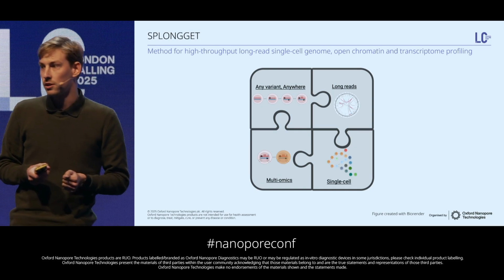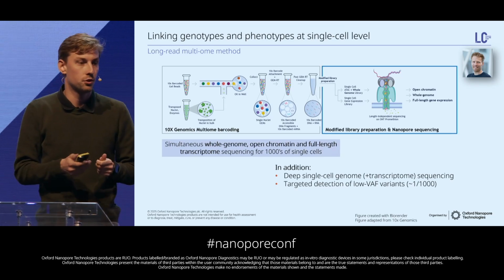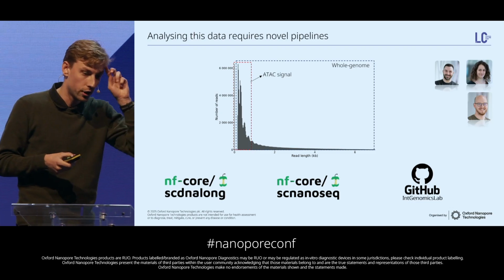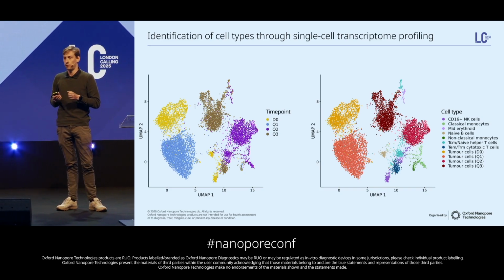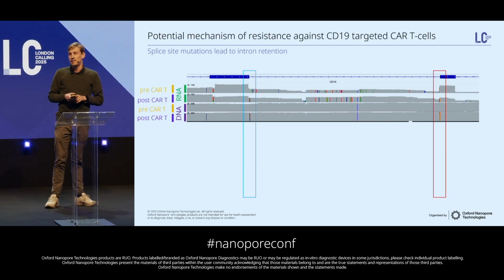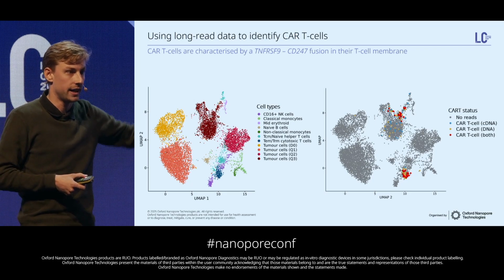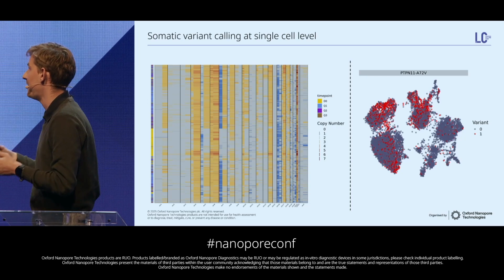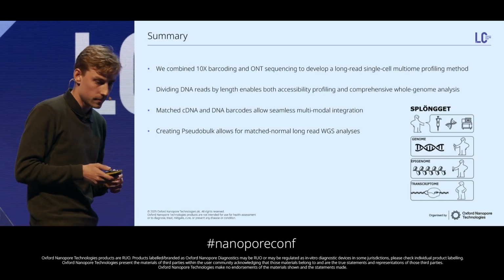Bridging genotype and phenotype through long-read, single-molecule multiomics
Biography

Ruben Cools is a PhD student at the Integrative Cancer Genomics Lab (VIB–KU Leuven, Belgium), led by Prof. J. Demeulemeester. His research focuses on understanding the complex genomic variation that occurs during somatic evolution of rare tumours. His aim is to reconstruct the temporal order of these variations and evaluate their impact across different omic layers.
To do so, he is analysing different types of data modalities, including the host lab’s new long-read multiomics sequencing method.

Abstract

The rapid advancement of single-cell technologies has revolutionised our understanding of tumour heterogeneity and evolution. However, methods capable of accurately capturing genomic variation at the single-cell level while simultaneously providing insights into multiple omics layers remain limited. To address this gap, we developed a novel single-cell multiomics approach integrating the long-read capabilities of Oxford Nanopore sequencing with the high-throughput performance of the 10x Genomics Multiome Kit. To demonstrate its potential, we applied this approach to profile the evolution of paediatric B-cell acute lymphoblastic leukaemia (B-ALL) through chemotherapy and CAR-T therapy.  Our method produces full-length barcoded cDNA for precise quantification of known genes, novel transcripts, and complex fusion events, alongside high-quality DNA libraries. These libraries can be computationally stratified into short fragments from highly accessible regions and long fragments, enabling simultaneous profiling of chromatin accessibility landscapes and genome-wide variant calling.  By applying this approach, we revealed how clonal dynamics and phylogenies in B-ALL evolve over time, driven by somatic variants. Notably, we uncovered mechanisms of resistance to CD19-targeting CAR-T cells through the detection of novel CD19 isoforms, potentially arising from a mutation at the exon-intron junction. Additionally, we identified transcriptomic and chromatin accessibility shifts linked to immune evasion, offering critical insights into therapy resistance and relapse.  In conclusion, our method delivers simultaneous genomic, epigenomic, and transcriptomic information across thousands of single cells using off-the-shelf kits and reagents, without additional lab equipment. This provides a powerful tool to dissect patterns of somatic evolution, bridging genomic variations to functional insights in unprecedented ways.